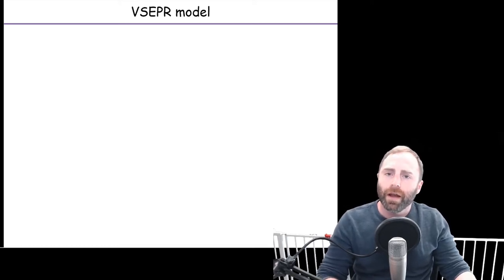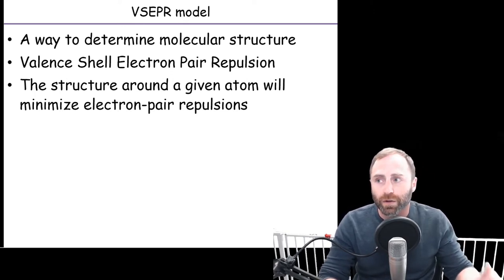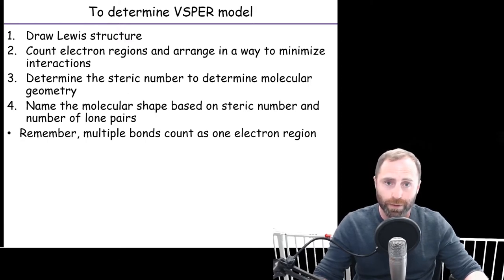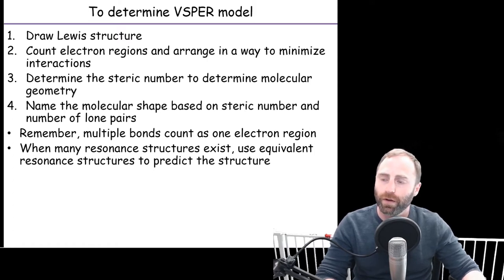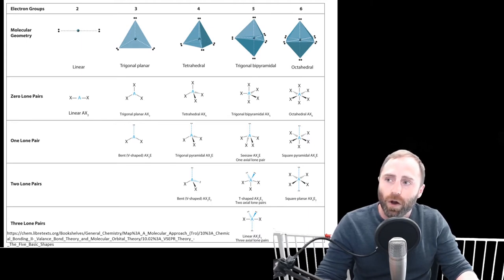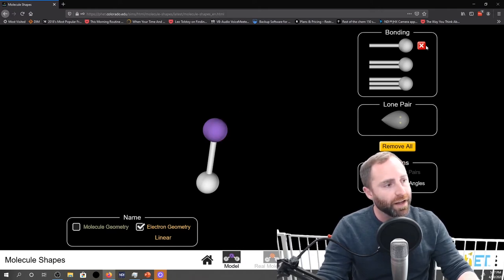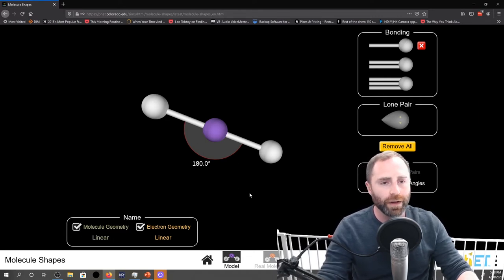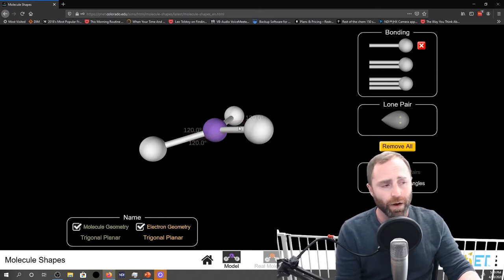Chem 150 Chemical Bonding: VSEPR Structures Part 1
What do molecules look like in three dimensional space?  Lewis structures are great and all, but they don't answer that question well.  In this video, we go over the basics of the VSEPR model for predicting molecular structure with the help of a PhET simulation.  You aren't going to want to miss this one (especially if you plan on going on to any other chemistry courses because this stuff is pretty important to be able to do without having to look it up)!